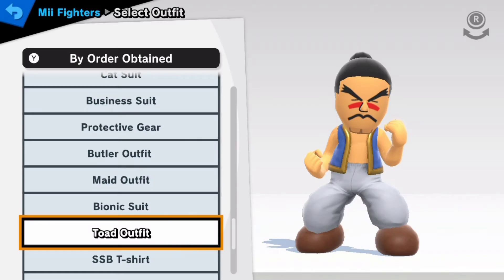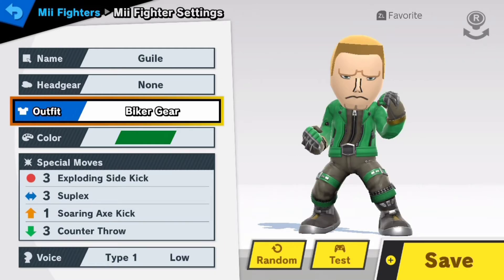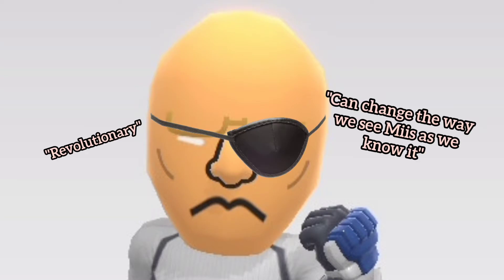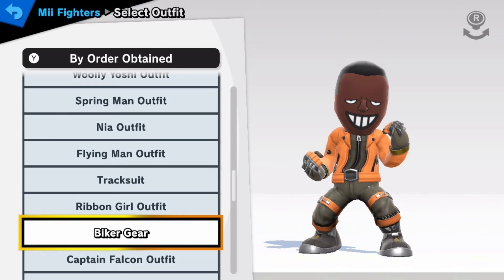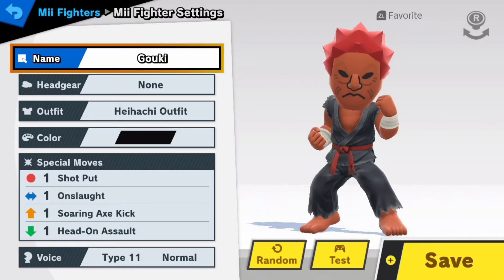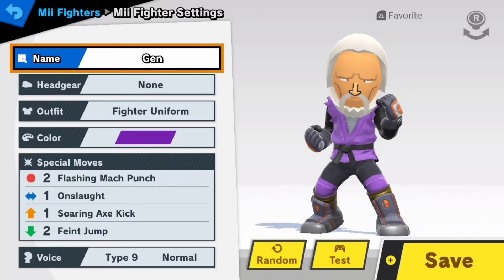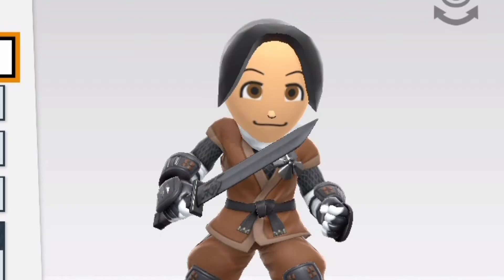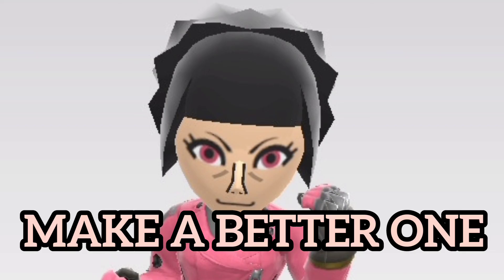Street Fighter Miis! (Mii Showcase)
in honor of. Street Fighter 5? here you go